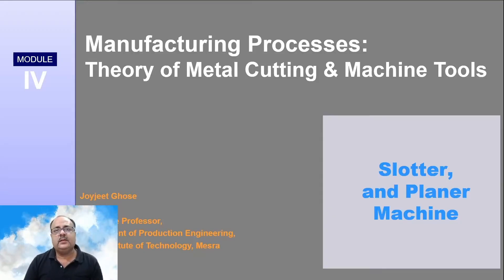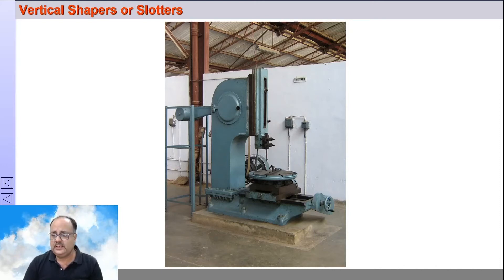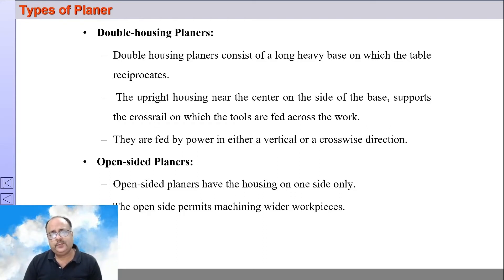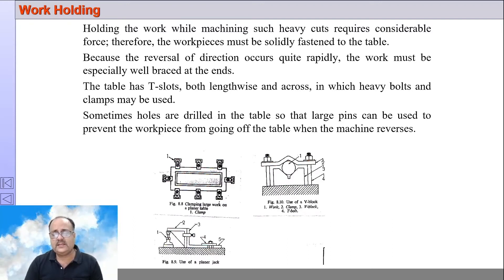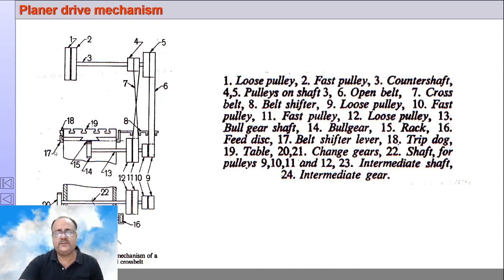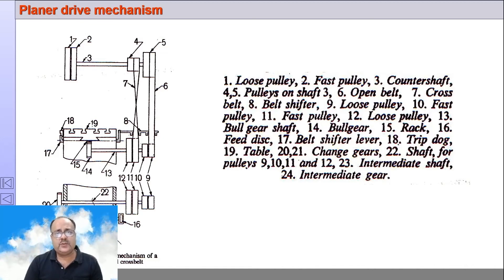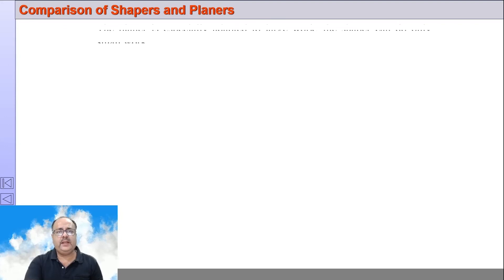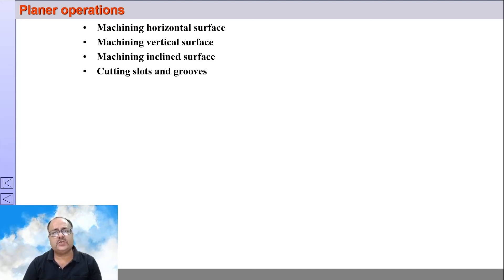Manufacturing Processes | Machining Lecture Series| Lecture 11 | Joyjeet Ghose| Slotter and Planer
Welcome to Manufacturing Processes: Machining and Machine Tools Lectures by Professor Joyjeet Ghose. This is the eleventh lecture of a series of lectures. This lecture will  be on Slotter, and Planer Machine. He will be discussing functioning of a slotter machine, comparison of shaper and slotter, specification of slotter machine, operations that can be performed on a slotter machine, functioning of a planer machine, types of planer machines, components of a planer machine, Planer Size , Work Holding, Planer drive mechanism, Planer feed mechanism, Comparison of Shapers and Planers and Planer operations .